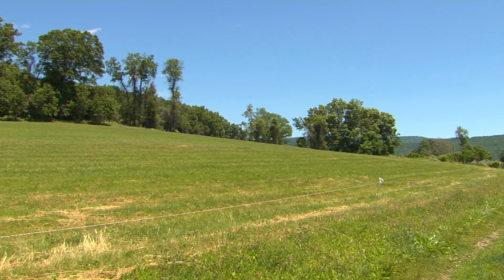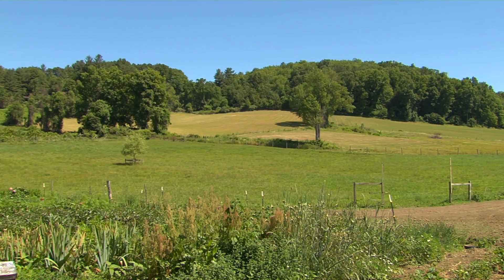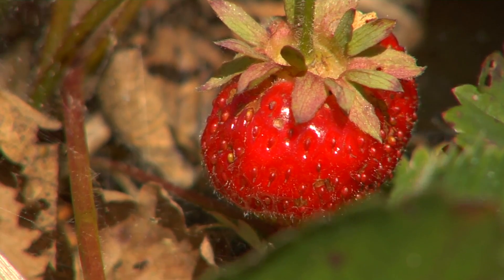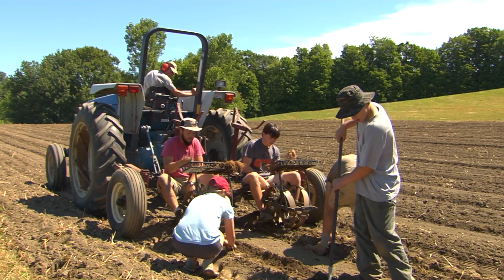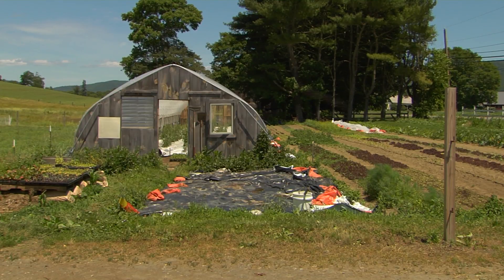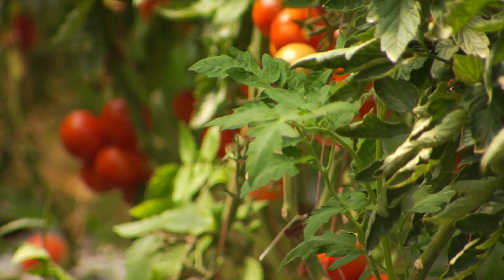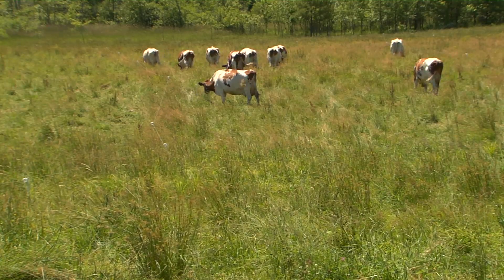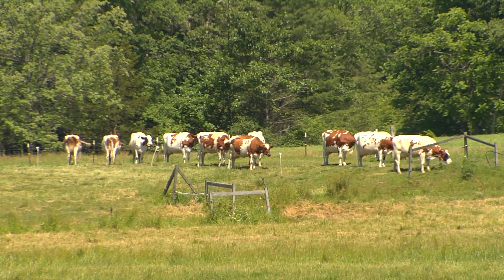Farming & Climate Change: Upinngil Farm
Extreme weather is the new normal for farming in the Northeast.  In this USDA Climate Hub-funded video series, hear how three successful organic farmers in Vermont, Massachusetts, and New Hampshire are adapting their farming practices to climate change.